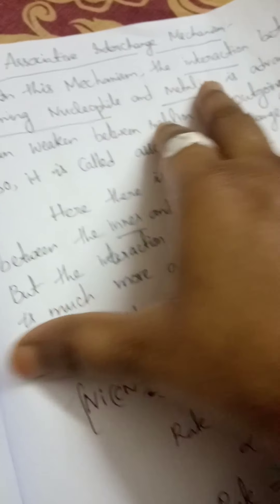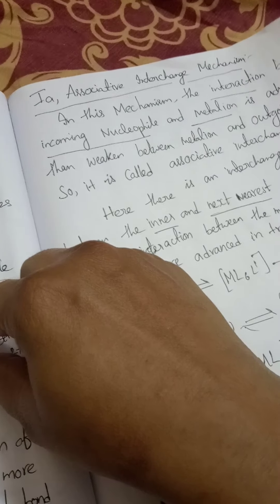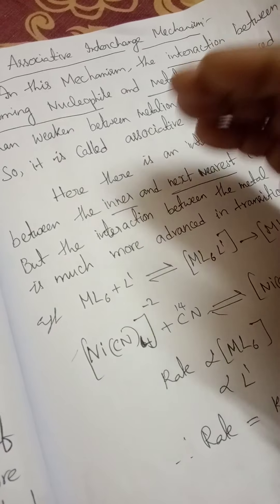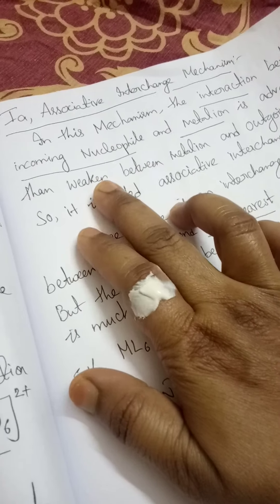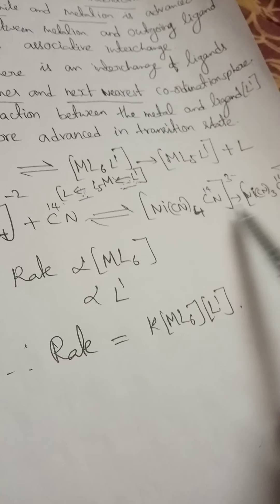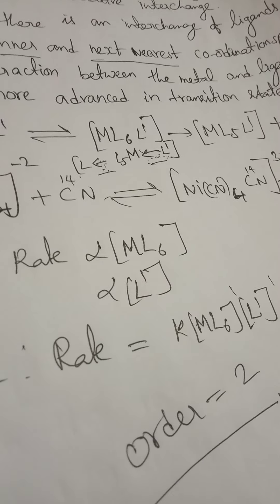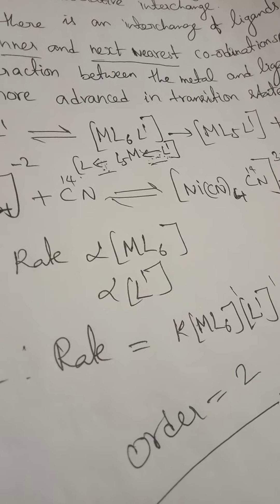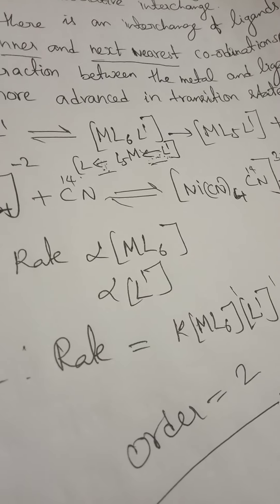Langford and grey classification